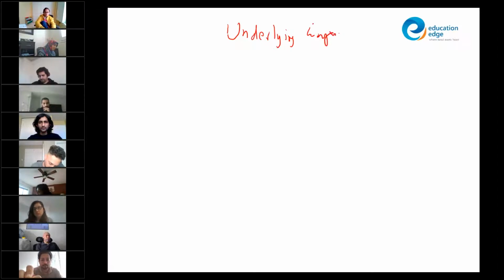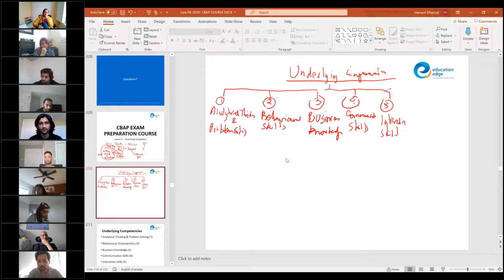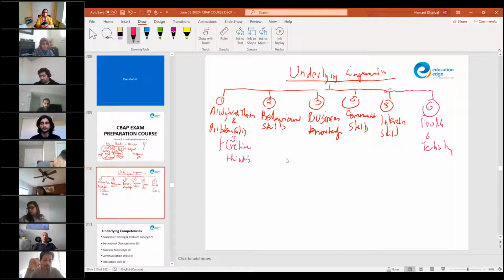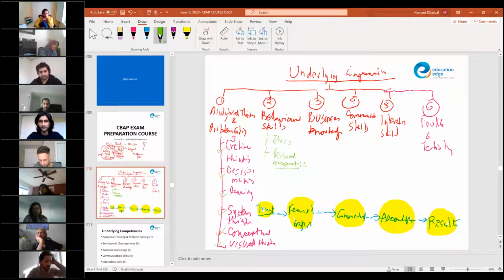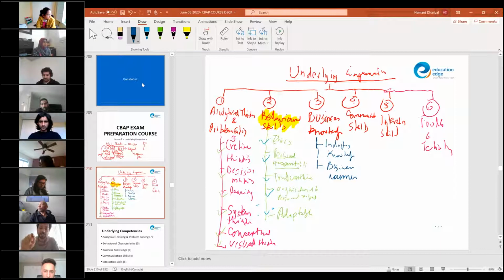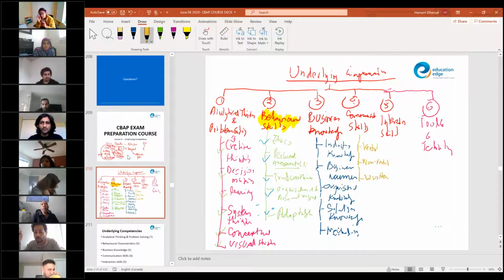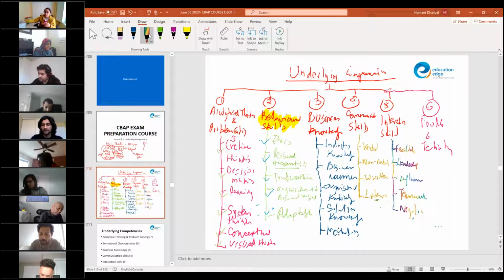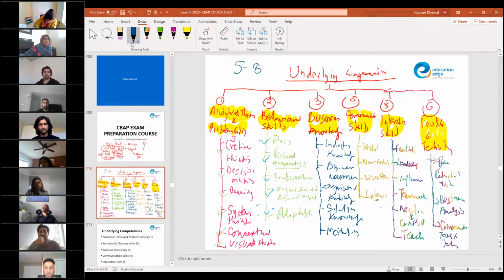CBAP Exam Prep Chapter 9 Underlying Competency | Education Edge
This video provides details on one of the Knowledge area of CBAP - Underlying Competencies.
Watch as Hemant takes you this training session done with a group of CBAP hopefuls to discuss such competencies.

Education Edge About - Hemant Dhariyal
Let's learn about Education Edge

About Education Edge
Education Edge
Being a PMI Authorized Training Partner, Education Edge is genuine and premium. Working tirelessly to maintain our 100% success rate, we provide rigorous and thorough training for PMI-PMP, PMI-ACP, PMI-PBA, CBAP, PGMP, PFMP and ECBA certifications.

It’s not ‘WHAT’ we teach that distinguishes us from other institutions, it’s the EXPERIENCE we give our students, clients and partners that sets us apart. Absolutely transparent, tireless, fiercely competitive, and ambitious, Education Edge delivers quality education with tangible results. Being PMI Approved Training Partners (ATPs), you can trust us blindly with PMI-PMP, PMI-ACP, PMI-RMP, CBAP, CAPM and many others project management certifications.

Why Choose the  PMP Course  and Exam Prep at Education Edge?
5 Main reasons to choose our PMP course prep sessions

1. We have PMI / IIBA Certified Trainers: All our in-house and outsourced certification training providers are authorized by the PMI and IIBA. They showcase the right skills, knowledge, and experience required to help you ace professional certification courses such as ECBA, CBAP, and PMP course with ease.

2. We guarantee that you’ll pass the PMP Exam: We have a successful track record of PMP exam prep in assisting PMP candidates in completing the PMP course and acing the exam on the first try. Our PMP course prep sessions lead you through the PMBOK® Guide 7th Edition, chapter by chapter, with assessments at the end of each PMP exam prep segment, and Exam Simulations to effectively prepare you for the D-day.

3. We focus on teaching long-term Project Management Skills: The majority of PMP course workshops simply pledge to assist you in passing the exam. They do not (and will not be able to) provide you with an adequate education that will guide or assist you in your career. Passing the PMP Exam and improving project management skills requires a comprehensive understanding of the PMP course and its application in real-world scenarios. We have extensive PMP exam prep experience in this area to make this happen.

4. We save you money and time on your busy schedule: Just compare our prices to those that claim to offer “high-quality” PMP courses and related programs. Simply do a search on the internet and you’ll see that in order to get 35 contact hours elsewhere, you’d have to buy a product with less content, less access, and costs hundreds of dollars more!

5. PMP course and certification journey support: Need help completing the massive PMP course, or at any step of the PMP certification journey? From enrolling to certification – PMI-ATPs at Education Edge has your back. Get more insights, tips, and guidance to overcome challenges in your project management career with our PMP exam prep.

PMP Course
Online PMP Bootcamp
PMP Certification
PMP Certification Course
pmp full course
pmp training video
pmp certification full course
pmp certification
pmp full training
pmp training
pmp exam
pmp certification process
pmp free course
pmp free training videos
pmp fundamentals
pmp exam prep
pmbok 6
project management professional
Project management
pmp tutorial
pmp training videos
pmp training online
pmp certification video
what is pmp
pmp
Project Management Professional
PMP Training
PMP Certification
PMP Certification Exam
PMP Exam Process
PMBOK Guide
Project Management Body of Knowledge
Business Analysis Body of Knowledge
PMP Certification video
Project Management Certification
PMP Training Online
PMP Training Videos
PMP
pmp exam
project management
pmp exam prep
how to appply for pmp exam
pmp eligibility
pmp exam fees
pmp questions 6th edition
pmp exam questions
pmp certification cost
Education
Free PMP Mock Exam
PMP Mock Exam Preparation
Free Mock for PMP
Importance of Agile Certification